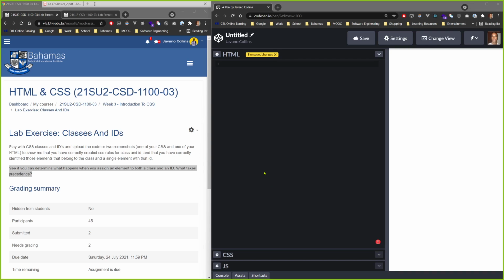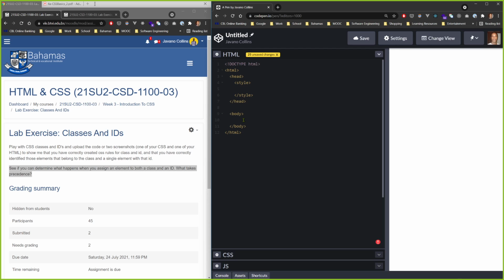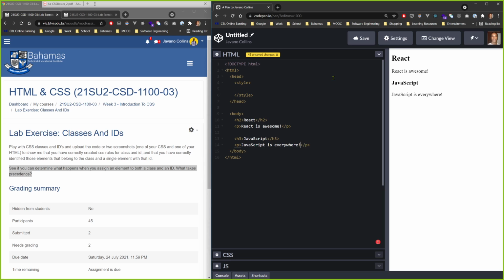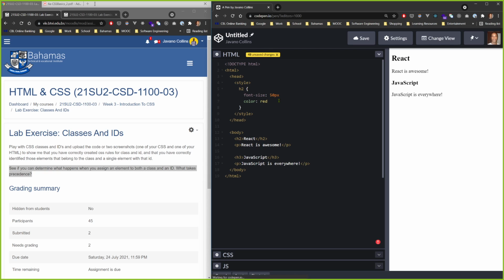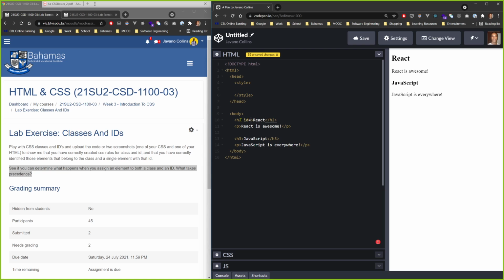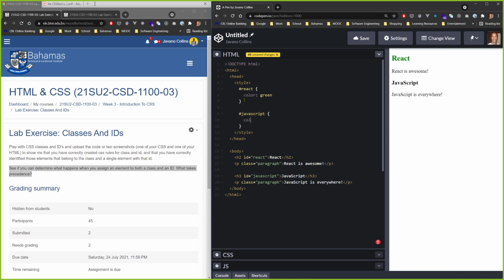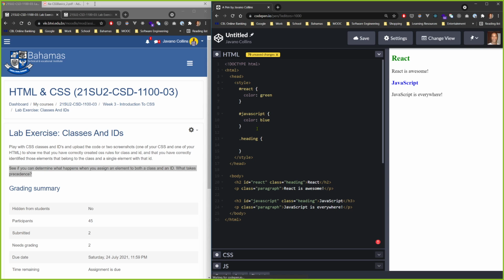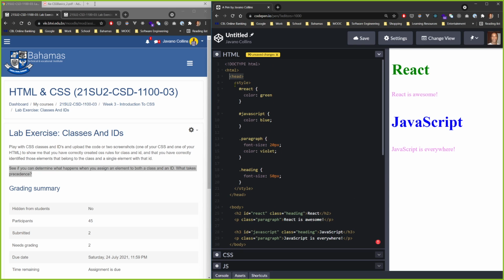HTML, CSS: Week 3 - Lab Exercise Classes And IDs